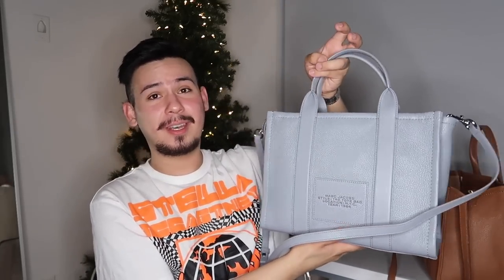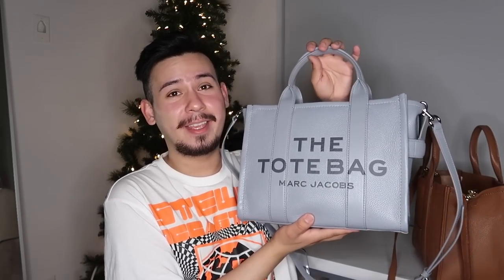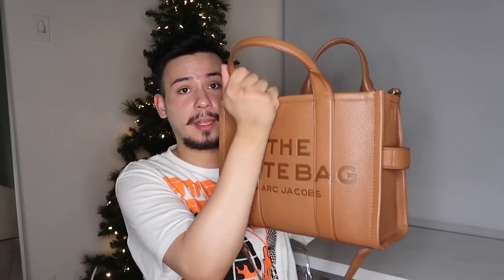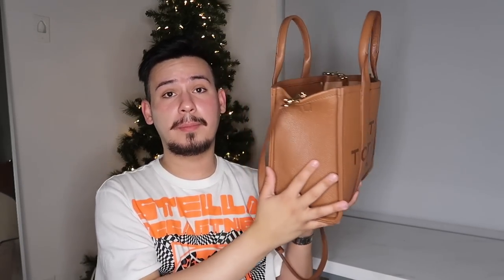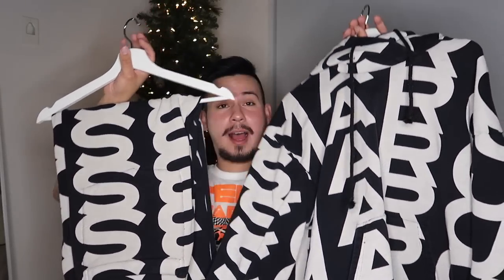MY FAVORITE DESIGNER PURCHASES OF 2022 | SERGIO'S SECRET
1. marc jacobs tote bag

medium leather tote bag

the best fabric tote bag

3. demellier flap in taupe

4. maison michel hat (on sale)

5. prada loafers whites

the black prada loafers i own

6. rayban stories round (on sale)

7. marc jacobs j marc

8. micheal kors bracelets

9. Versace handbag (sold out)

10. marc jacobs set both extra small

TORY BURCH
TORY BURCH SALE
COACH OUTLET
NORDSTROM RACK
SAKS FIFTH AVENUE
NEIMAN MARCUS
MICHAEL KORS
MICHAEL KORS OUTLET
TJ MAXX
DIOR BEAUTY

affiliate links are included in most sergio secret videos as a consumer you do not pay any more or less because of an affiliated link. a small percentage of the sale will go to the content creator. helps out the channel to continue to make great videos. thank you for all the love & support!
love sergio secret xoxo